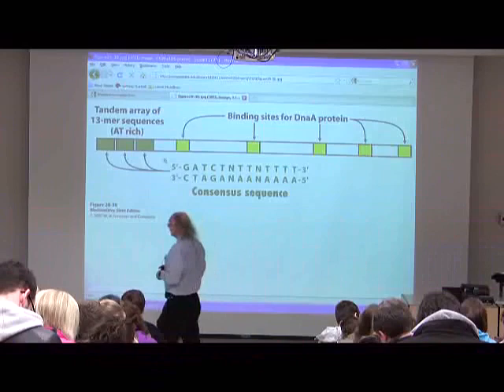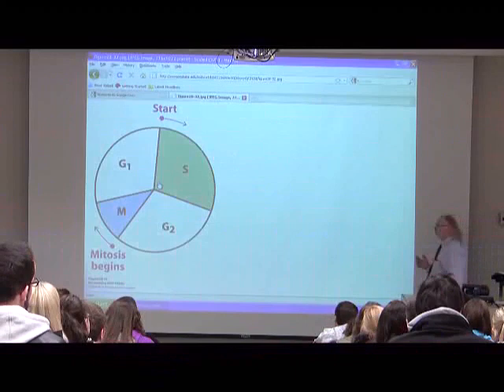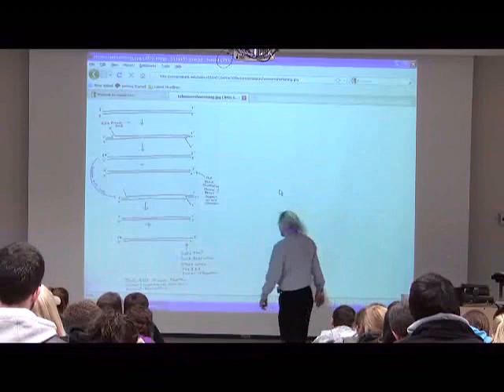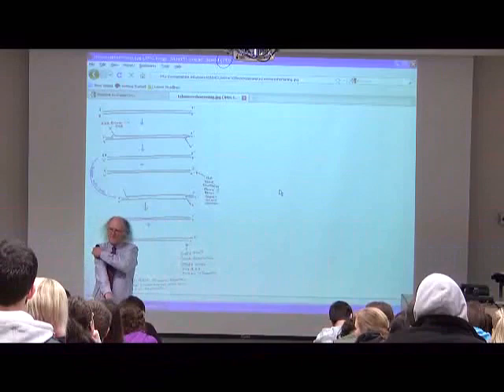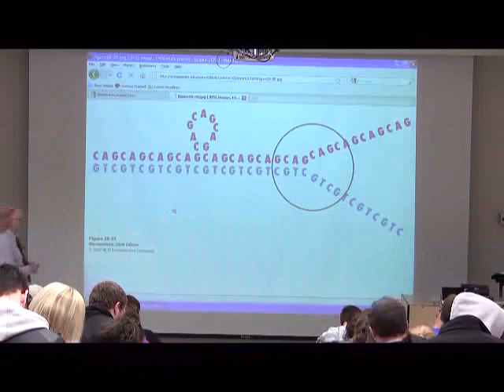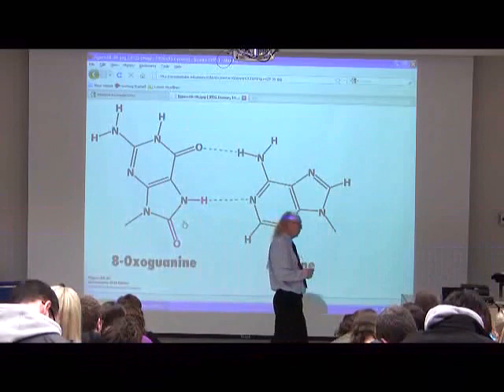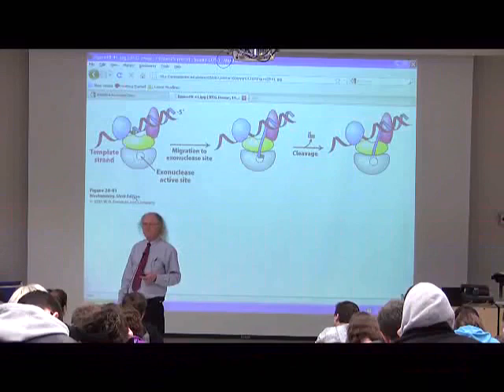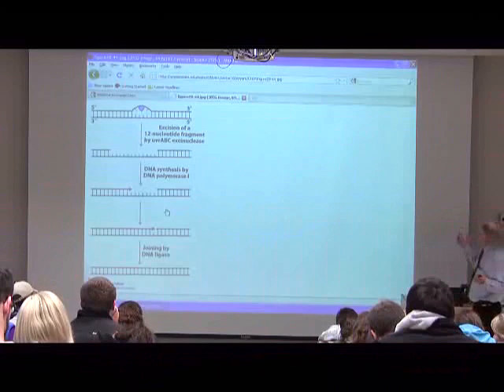DNA Replication, Recombination, Repair III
1. Initiation of replication in E. coli occurs at a specific site on the E. coli genomic DNA, known as OriC, in the cell's circular chromosome. The OriC site contains three repeats of an AT rich sequence near some sequences bound by the DNA A protein.

2. Replication initiation begins with binding of the several copies of the DNA A protein to the OriC site. Bending and wrapping of the DNA around DNA A proteins causes the AT-rich sequences noted above to become single-stranded.

3. Next, the DNA BC complex binds the DNA B protein (helicase) to each of the single strands in opposite orientations. The DNA C protein is released in the process. Next, SSB and primase bind the exposed single-stranded regions and cause DNA A protein to be released. The primases begin synthesizing RNA primers (remember - 5' to 3' RNA synthesis only also) in opposite directions on each strand. The primases DO NOT require a pre-existing primer to function.

4. Note that replication is bi-directional - two replication forks pointed in opposite directions from the origin. They meet later at a termination site on the other side of the genomic DNA.

5. Eukaryotic DNA replication is coordinated tightly with the cell cycle. Checkpoints during the cell cycle ensure that progression through the cell cycle does not occur if there are problems with the DNA. When such conditions arrive, the repair process can be initiated and if repair cannot be performed, a series of events resulting in cellular death may start to occur.

6. Eukaryotic chromosomes differ from prokaryotic DNAs in being linear. The linear ends of the chromosomes are called telomeres. Telomeric sequences have thousands of copies of repeats of short sequences.

7. The enzyme that builds telomeres is called telomerase and is found predominantly in fetal and cancer cells, as well as fertilized eggs. Differentiated cells for the most part do not appear to have an active telomerase.

8. With each round of DNA replication, linear chromosomes in eukaryotes shorten. Thus, the more telomeric sequences a chromosome has, the more divisions it can undergo before the telomeres are "eaten up".

9. Telomerase is a reverse transcriptase - an enzyme that uses an RNA template (a circular RNA that it carries) to synthesize DNA. Other reverse transcriptases are found in retroviruses, such as HIV.

10. Damage to DNA can occur chemically (deamination of adenine to form hypoxanthine), by oxidation (creation of 8-oxo-guanine by reactive oxygen species reaction), by reaction with an aflatoxin metabolite, by reaction with a cross-linking reagent, such as psoralen, and by dimerization of adjacent thymines stimulated by ultraviolet light. These systems require repair - deescribed below. Another system requiring repair is DNA sliding, which can occur amid repeating sequences. Lack of a repair system for these leads to Huntington's disease.